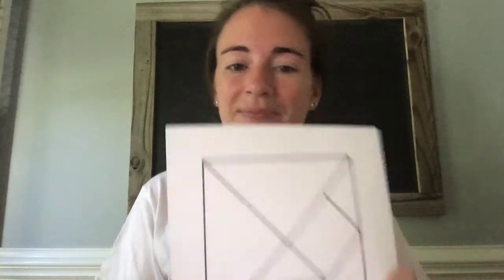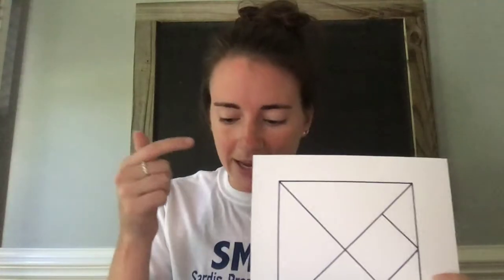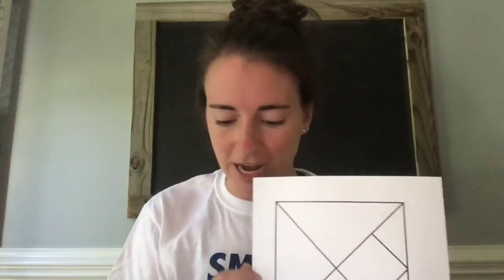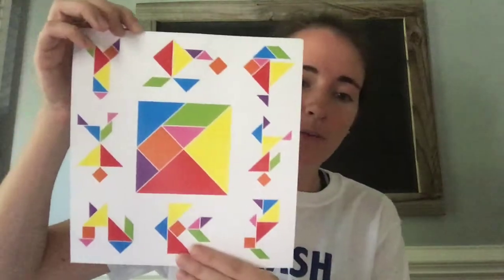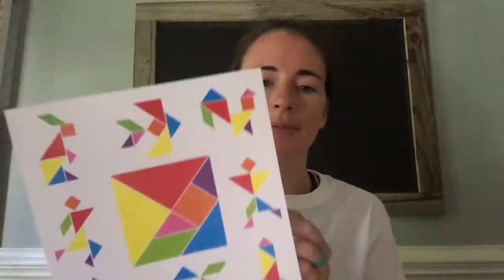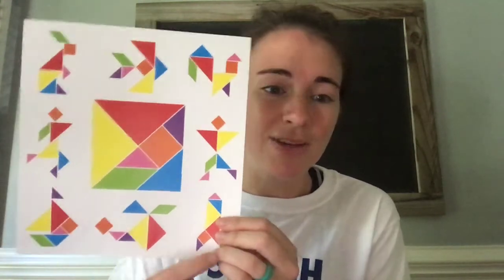Day 4 Art Tangrams